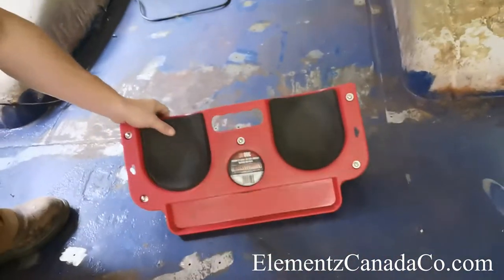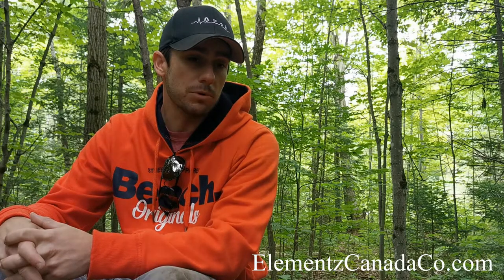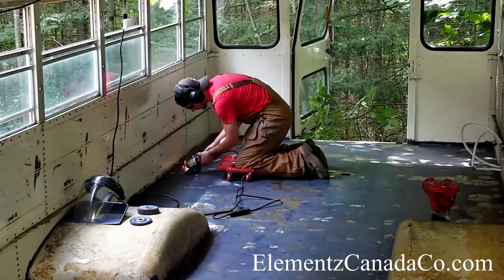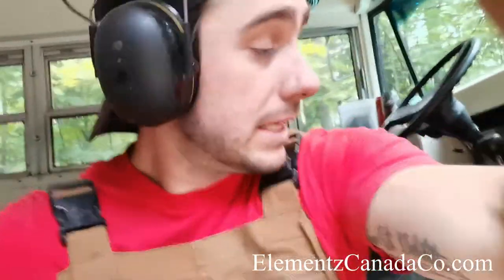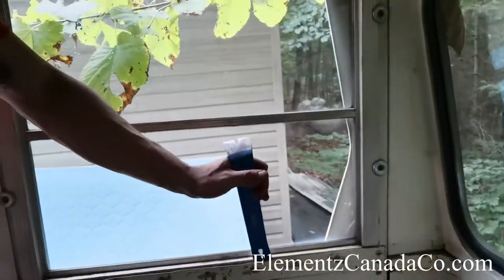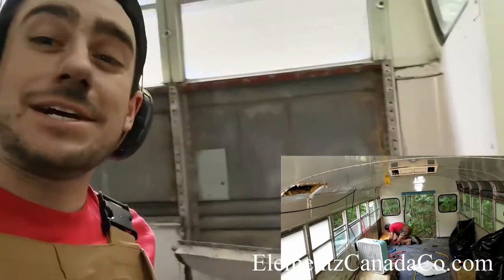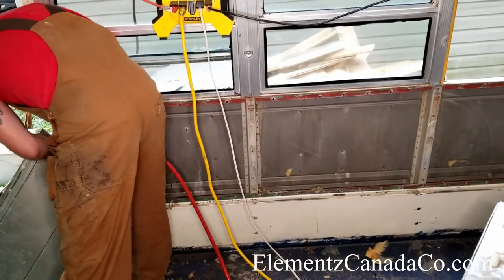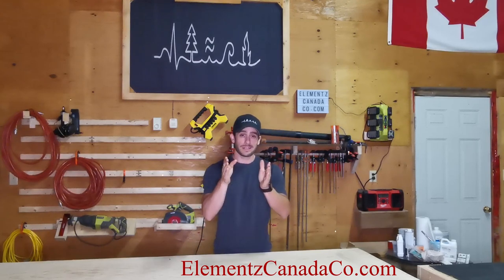Skoolie Episode 8: Almost Bare Bones... "Skoolie" Bus Conversion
Well we finally got to the metal frame. The first panel of sheet metal caused the most issue. It was overlapped and connected to the corresonding sheet somehow... whether it was the lack of PSI from my compressor or something was up with the Air Hammer - it did end up working out, and one side of the bus has been opened up to the outside wall. Very excited to get one step closer to lifting this roof!

Thanks for continuing to follow along. The support means a great deal.

This 36ft 92' international is getting a make over for our customer. It is going to be very exciting and we hope you follow along. Visit us online to learn more about who we are and what we do.

Our Customer's Instagram @NorthStarSkoolie